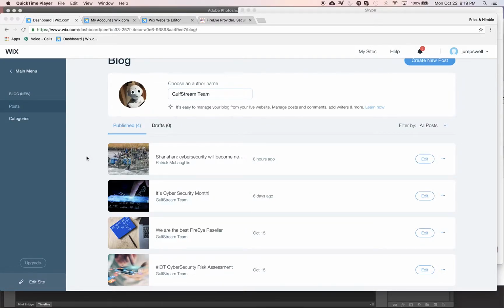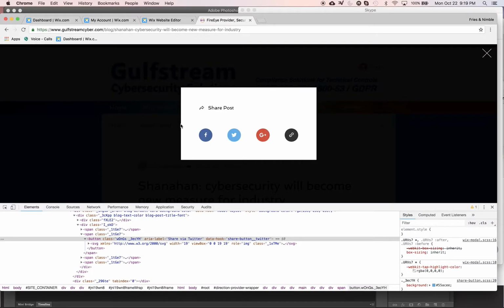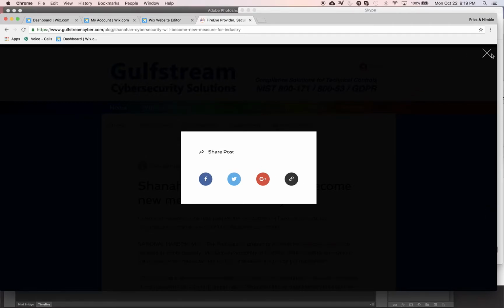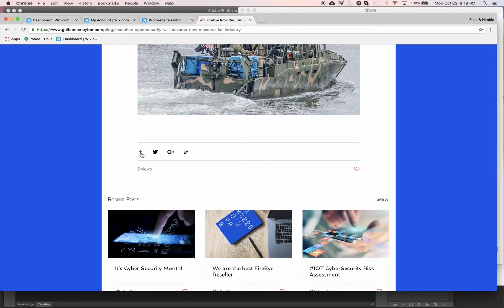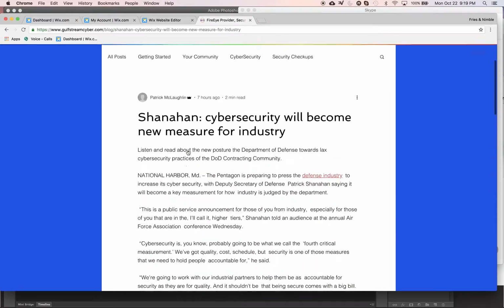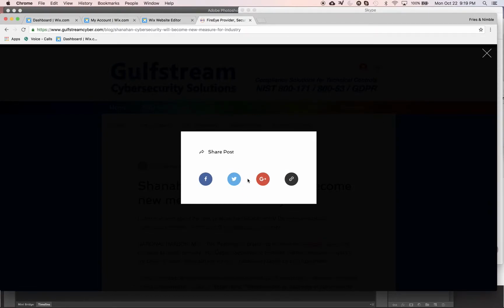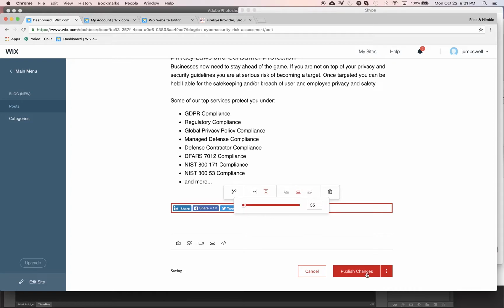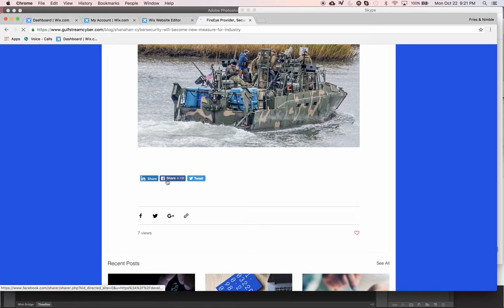How to add social sharing links to new Wix blog (or any website) | LinkedIn - Facebook - Twitter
So I was having trouble adding a LinkedIn Share button to my new Wix blog and they said the only workaround was to upload images and link to LinkedIn manually.

I went to the sites I wanted and Googled "add linkedin share button to website", "add facebook share button to website" and "add twitter share button to website" and was able to create the HTML code I needed to do this.

Here is the HTML code I used (youtube won't let me paste the actual code here - so I put it in a google drive doc: